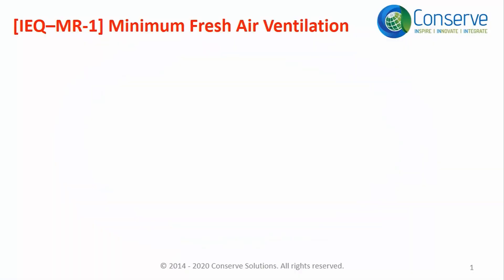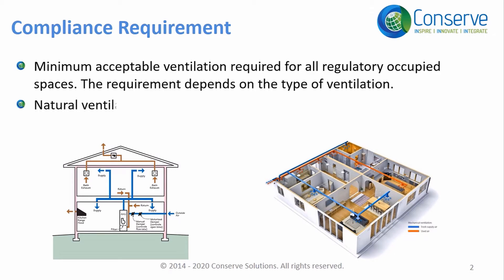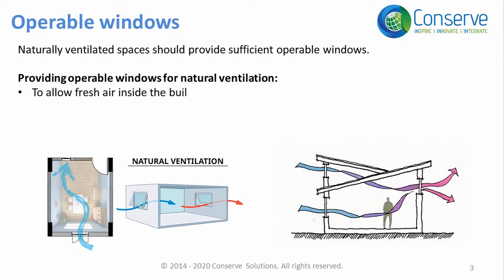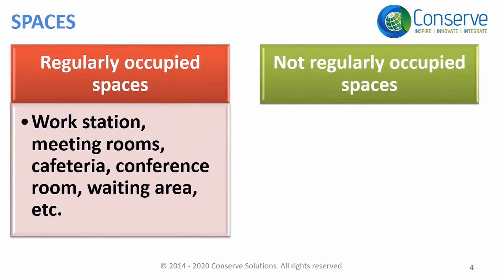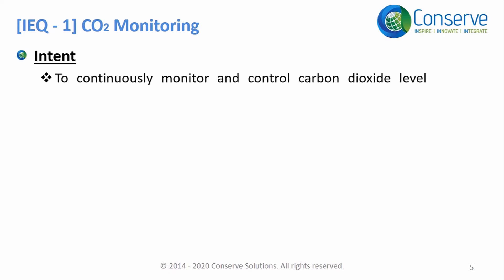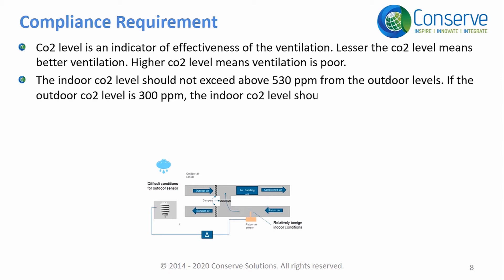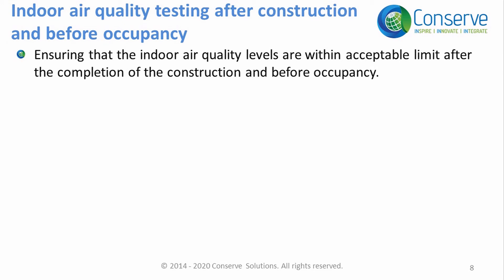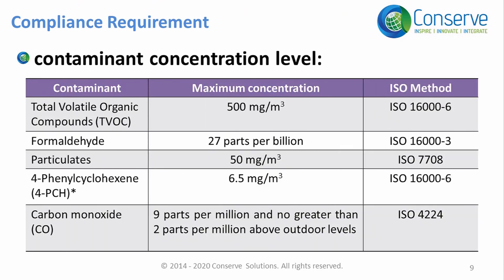IEQ Ventilation & Monitor | Indoor Environment Quality | IGBC AP Exam Preparation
This video covers:
• Introduction to Minimum Fresh Air Ventilation
• Operable Window
• Spaces
• C02 Monitoring
• IAQ Testing After Construction& Before Occupancy

Time frame:
• Introduction to Minimum Fresh Air Ventilation- 00:00 – 00:57 sec.
• Operable Window- 00:58 – 01:31 min.
• Spaces- 01:32– 02:10 min.
• C02 Monitoring- 02:11 – 03:14 min.
• IAQ Testing After Construction& Before Occupancy- 03:15 – 04:37 min.